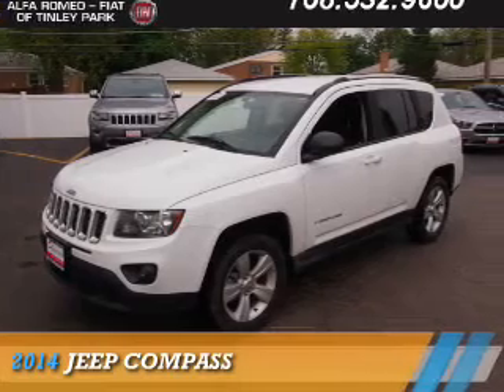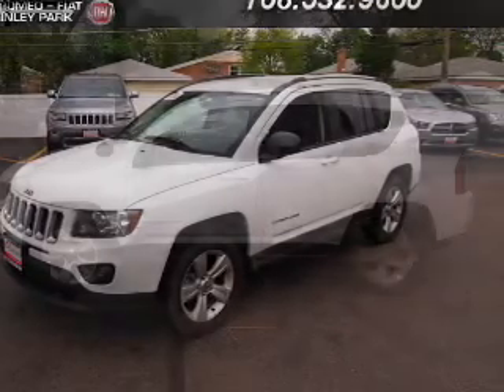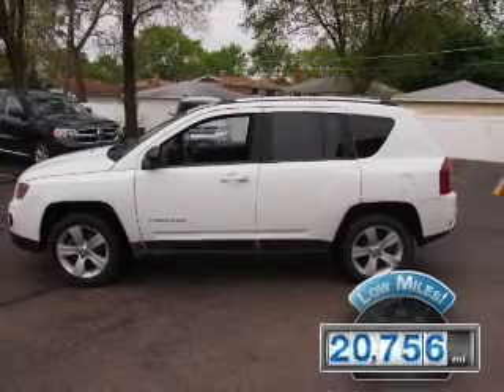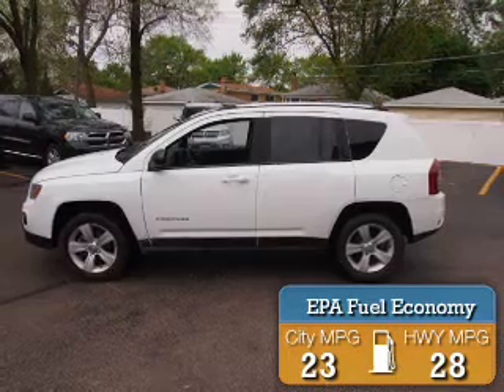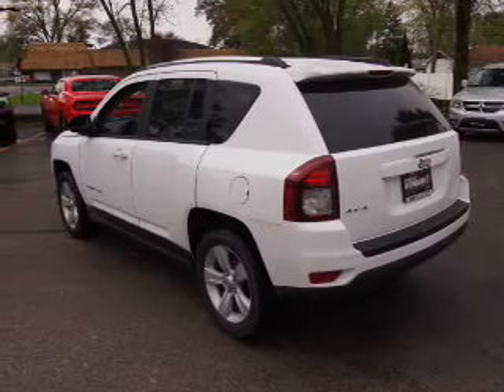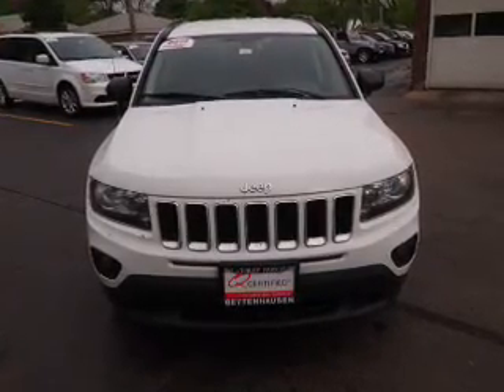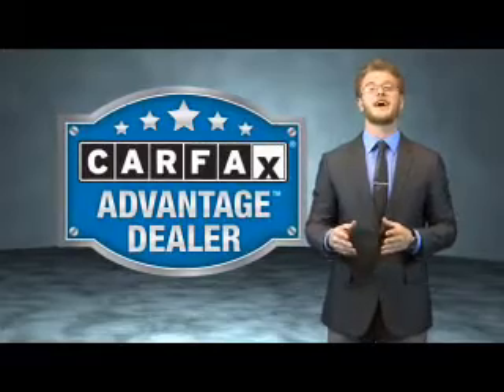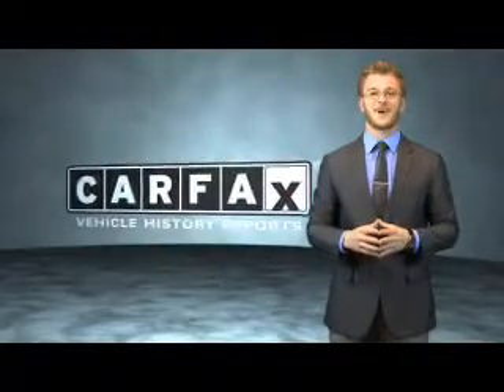2014 Jeep Compass F4050 - Tinley Park IL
Year: 2014
Make: Jeep
Model: Compass
Trim:
Engine: 2.4 liter 4 cylinder 4WD
Transmission: Automatic
Color: White
Mileage: 20756
Address:
17514 Oak Park AvenueTinley Park, IL 60477
VIN:1C4NJDBBXED773969